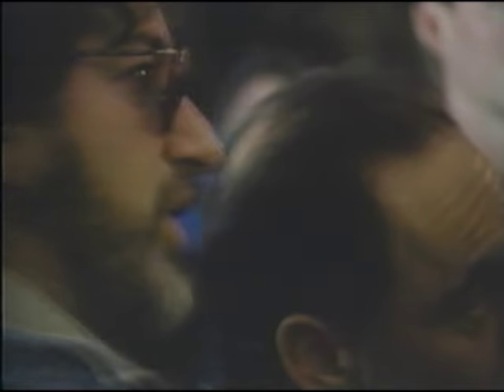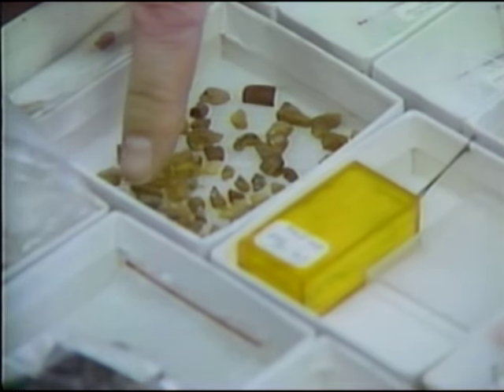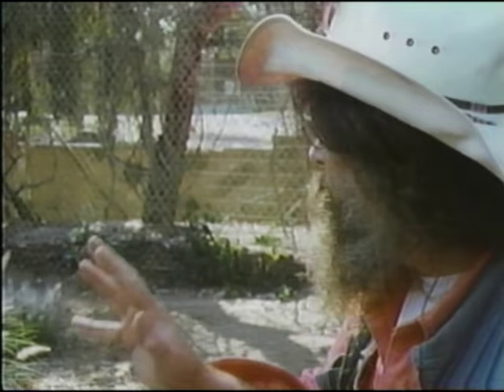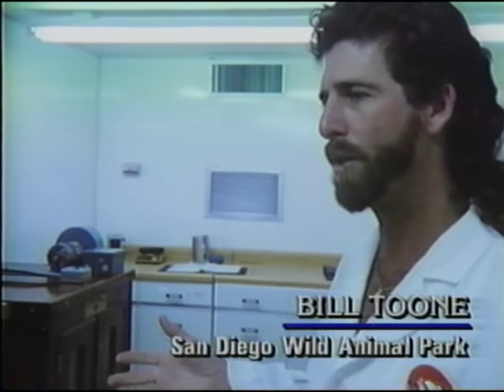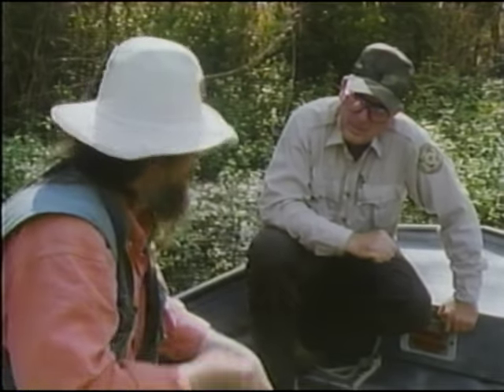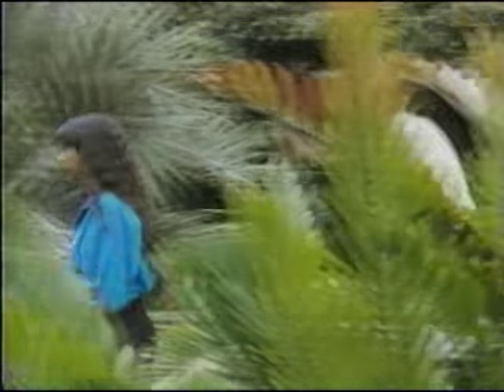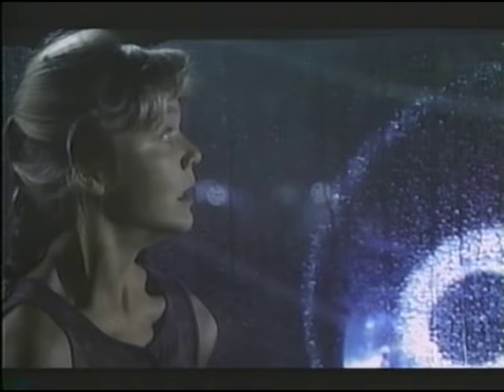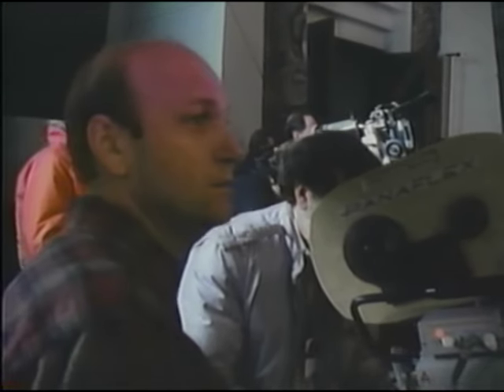The Real Jurassic Park - Documentary – 1993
Here is an amazing documentary from 1993 that centers around how one would go about cloning dinosaurs, if it really were possible, what to do with the dinosaurs if they were realized, and if it was even ethical to begin with. It's hosted by Jeff Goldblum (Ian Malcolm from the film), and features author Michael Crichton, director Steven Spielberg, and the paleontologists who worked on the film; Jack Horner and Robert T. Bakker. While the focus on the documentary is primarily the fascinating questions and the proposed science, for fans of the film there are some unique glimpses of behind the scenes material and more. A real treat of a documentary that was only ever released on VHS, and worth preserving. My own transfer.

Written, produced, and directed by David Dugan, for NOVA on MCA/UNIVERSAL video.